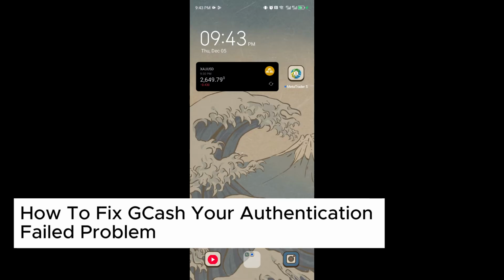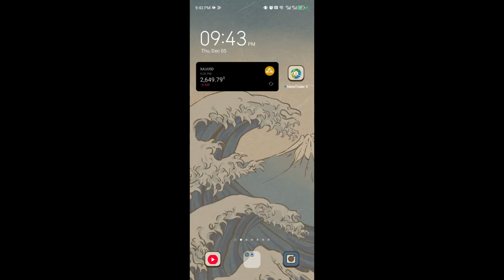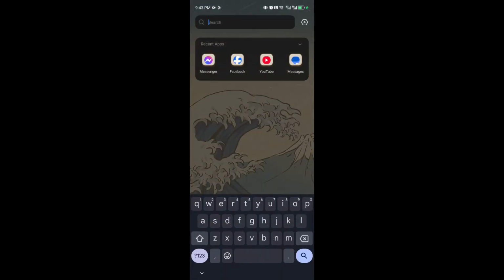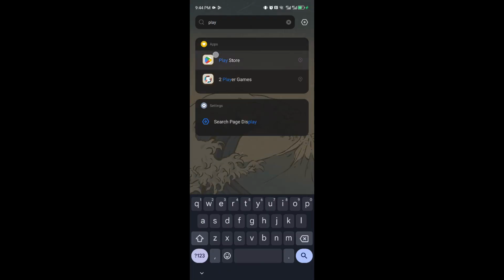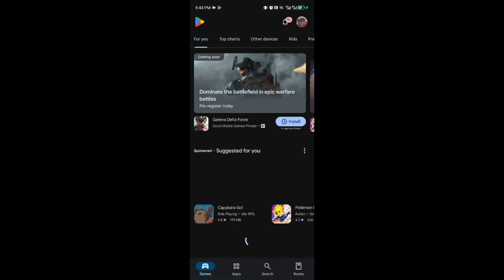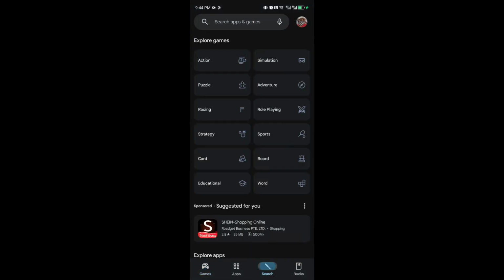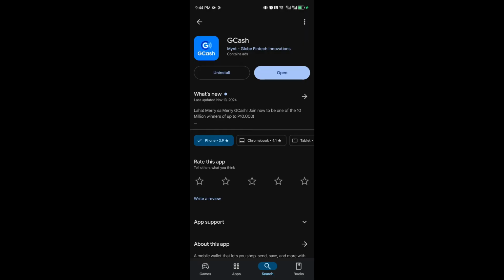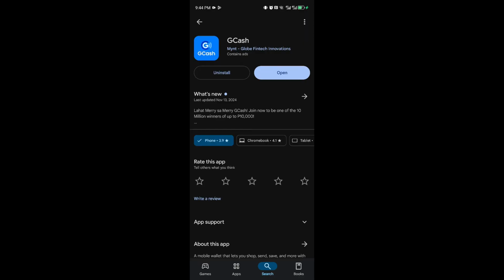How to Fix GCash “Your Authentication Failed” Problem | Quick & Easy Guide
Are you facing the “Your Authentication Failed” error in GCash? Don’t worry! This video provides a step-by-step guide to troubleshoot and fix this issue so you can access your GCash account and continue using its services hassle-free.

🔧 What’s Covered in This Video:

Common causes of the GCash authentication error
Step-by-step solutions to resolve the issue
How to check and update your account credentials
Troubleshooting network or app-related problems
📌 Fixes Include:

Ensuring a stable internet connection
Clearing cache or reinstalling the GCash app
Resetting your GCash PIN if necessary
Contacting GCash support if the problem persists
💡 Pro Tip: Make sure your GCash app is updated to the latest version to avoid compatibility issues and errors.